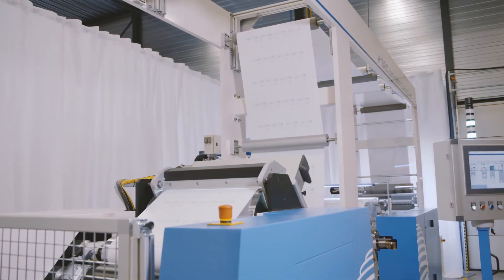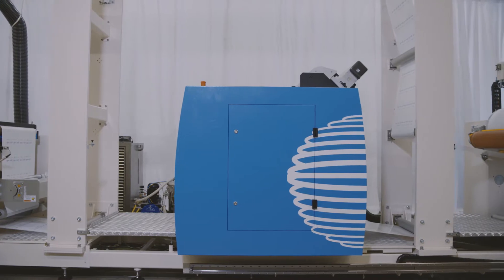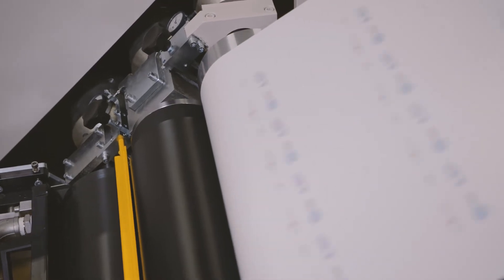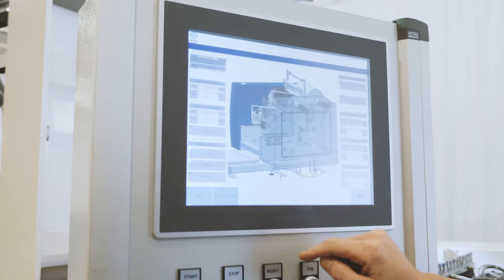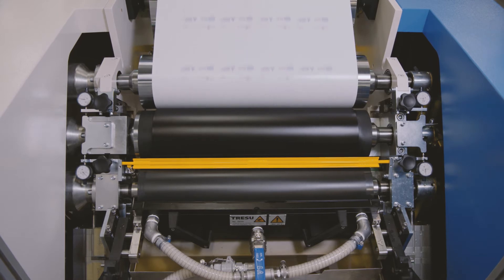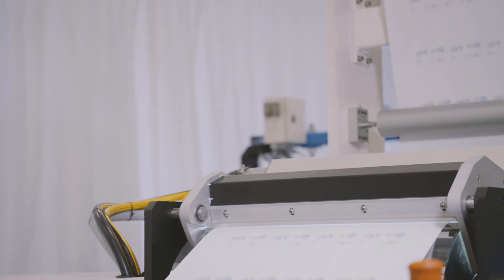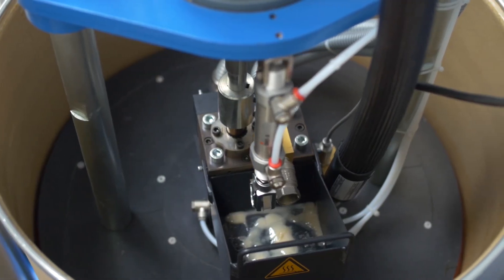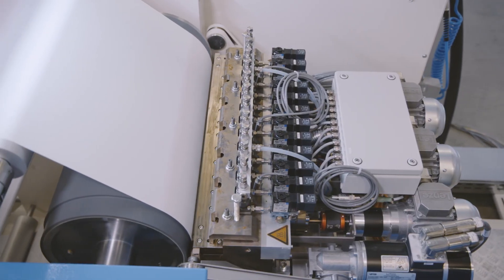Hybrid Lamination Coating Line | Maan Engineering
The coating equipment from Maan Engineering stands for high-quality finished material, unique top speed and intelligent control. Label Producers can distinguish themselves in the market trought the use of their coating techniques. With the new HYBRID Maan technology, label producers can produce laminate and linerless on a single machine.